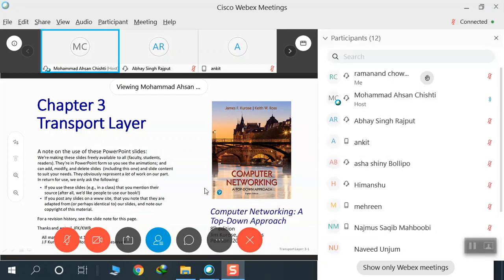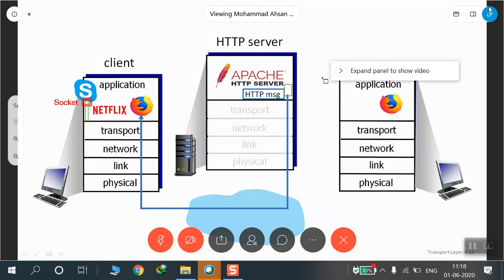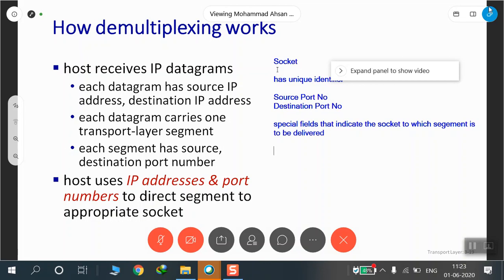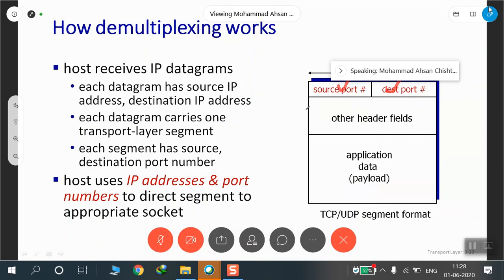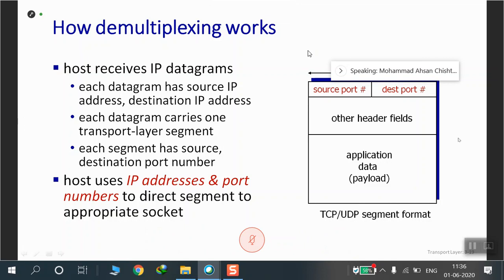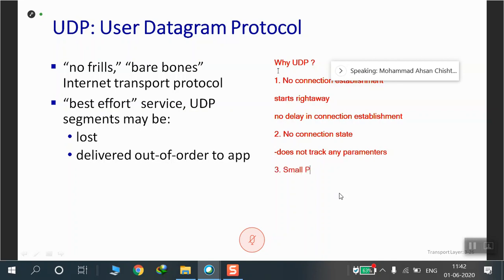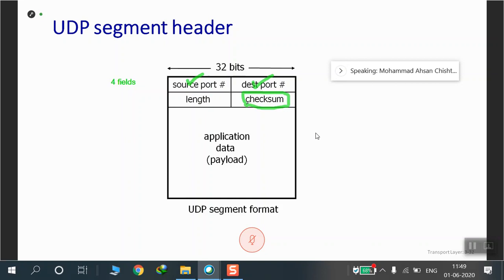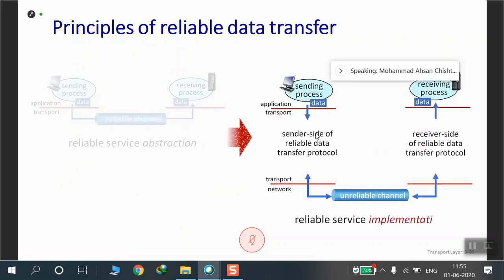L 16 Multiplexing Demultiplexing and UDP